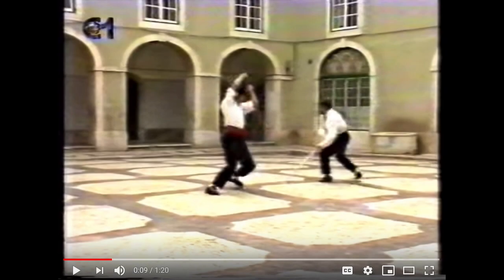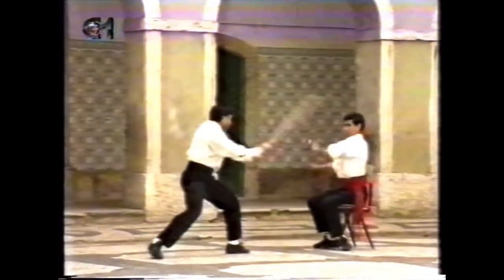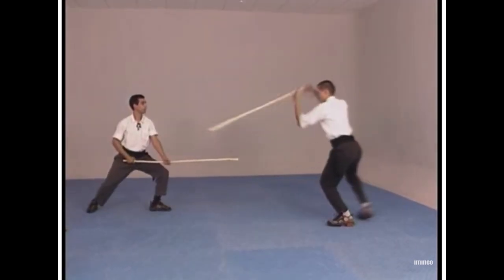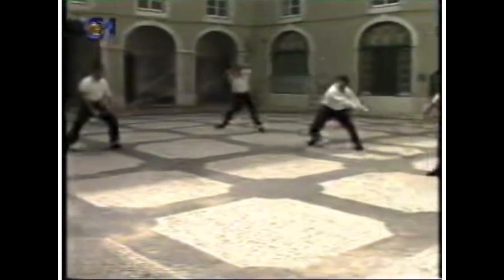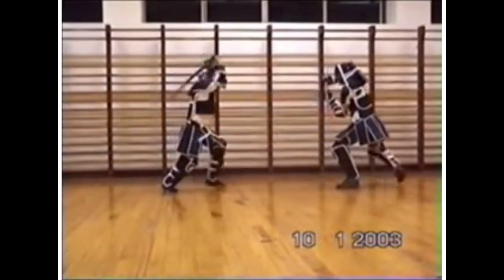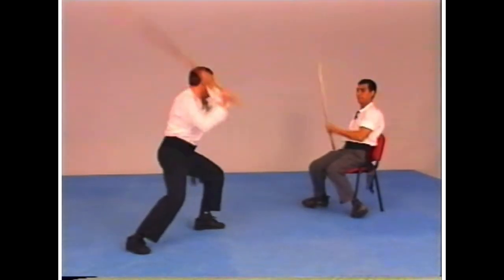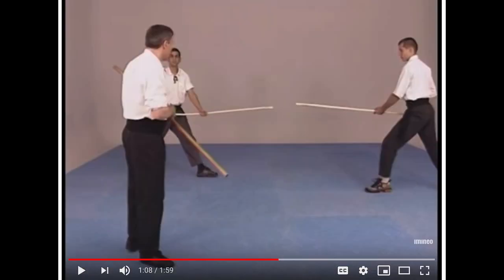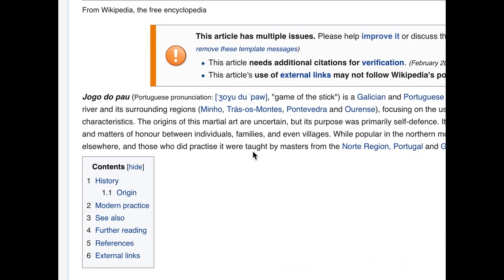Let's Look At Portuguese Stickfighting - Jogo Do Pau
We were sent some clips featuring some amazing Portuguese martial arts by viewer and martial artist Dave Tenedorio. The art is called Jogo Do Pau and it is practiced in Portugal and Galicia. In this exploration, let's look at and critique how these martial artists learn to fight with a staff. This is super interesting and super awesome! Hope you guys contribute your thoughts too. I always learn so much from you guys! More to come on HEMA related martial arts.

Follow fightcommentarybreakdowns on social media and send us clips, thoughts, rants etc: Fight Commentary Breakdowns on Twitter, Facebook, Instagram, and TheDojo.